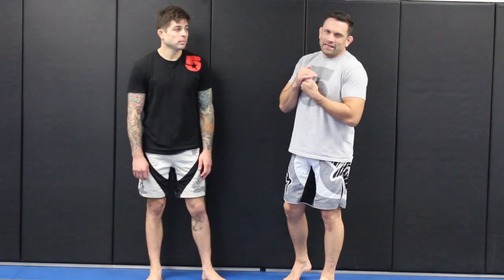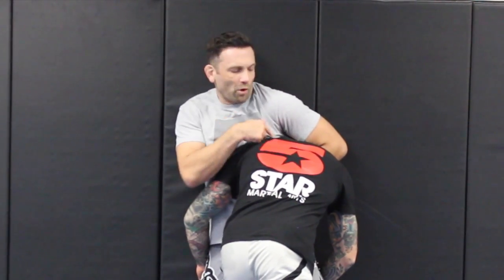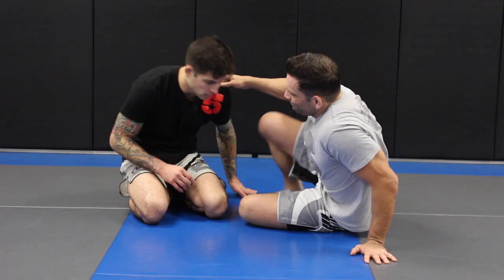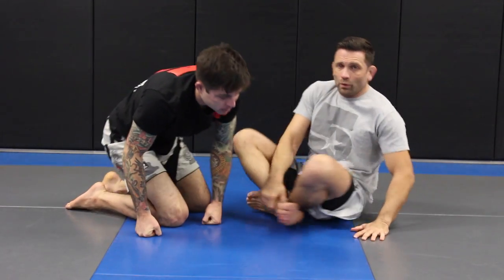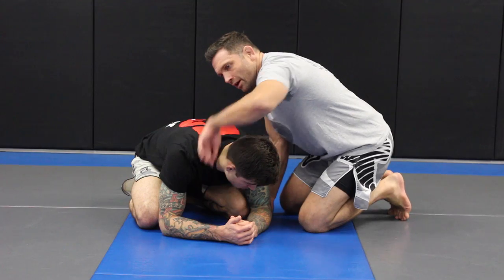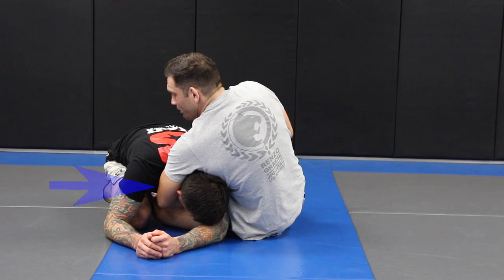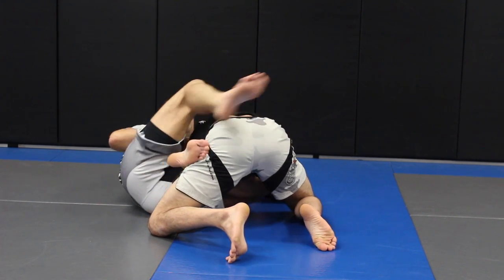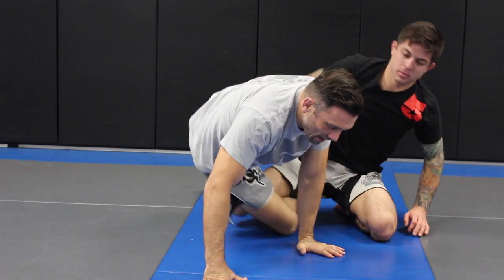UFC 180 Guillotine Choke Breakdown /Quick Tutorial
The inverted high elbow guillotine choke used by Benitez and front head arm choke used by Ricardo Lamas in UFC 180.  These are both awesome guillotines, and both athletes used them very well.  I call the front head arm "the Almeida" (Ricardo Almeida used this in training in the early days at Renzo's from back control - 1 hook in).